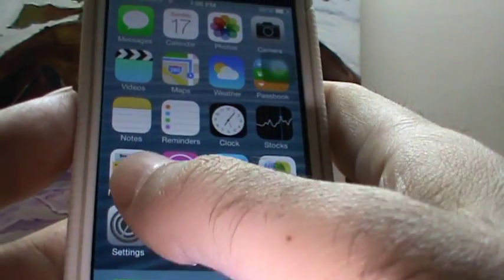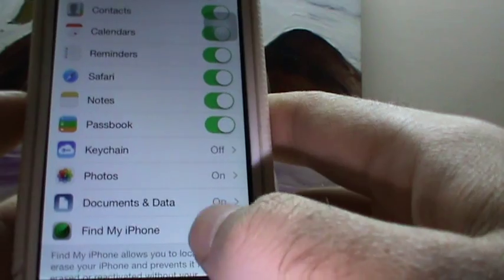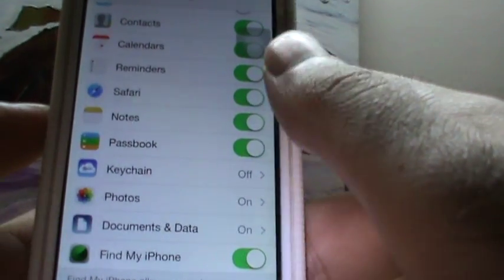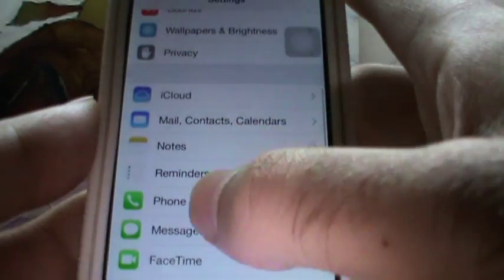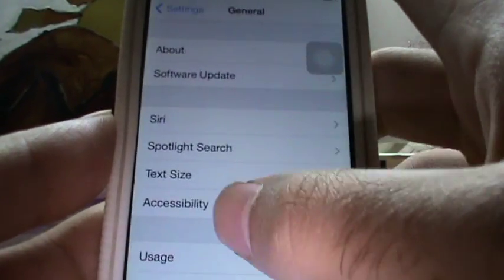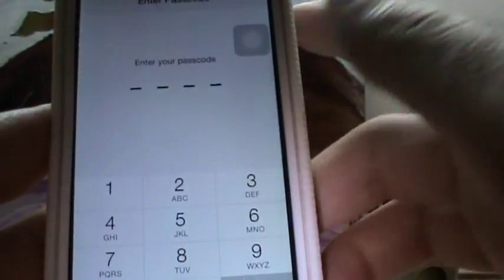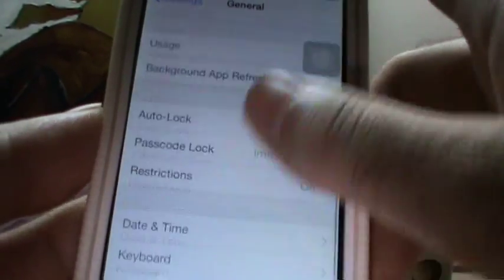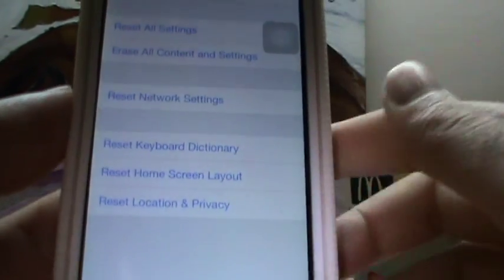What you should do before selling an iOS 7 device (iPhone/iPad/iPod touch)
You should make sure that the Activation lock feature is disabled before selling your iPhone. This video explains how to do so.